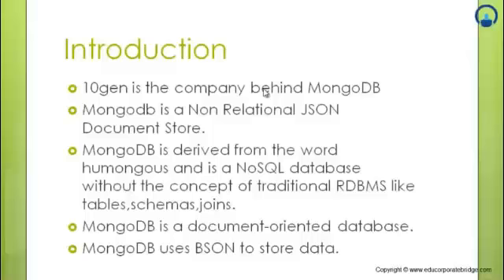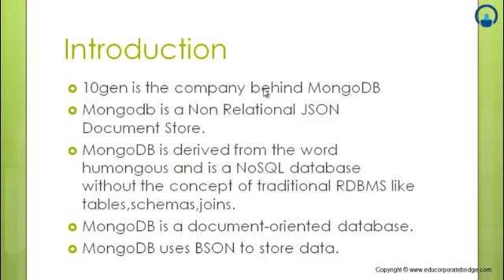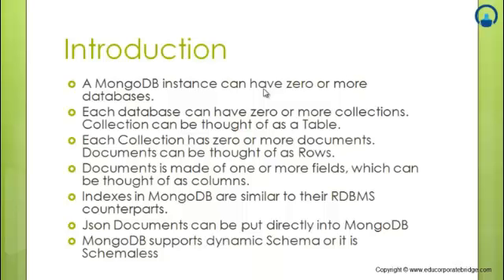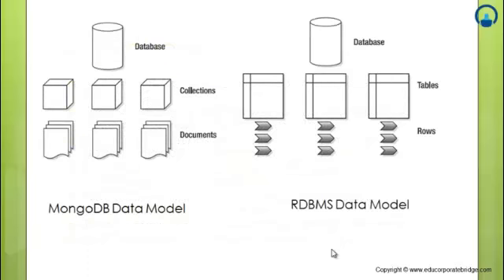Mongo DB: An Introduction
This video is all about introductory concepts of Mongo DB which is a NoSQL database. It helps technical professionals to know about MongoDB. Download iProf Study Buddy India’s No 1 free educational app to get all study material, tests, notes in a mobile App